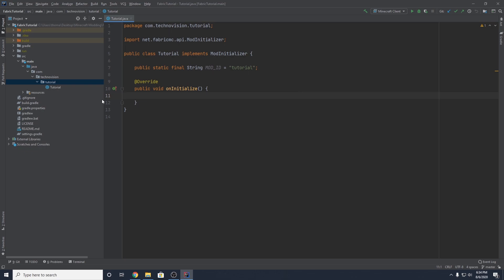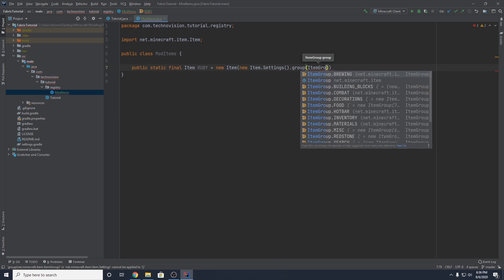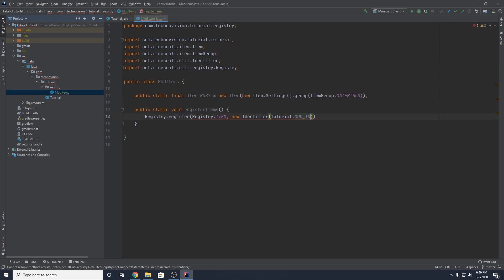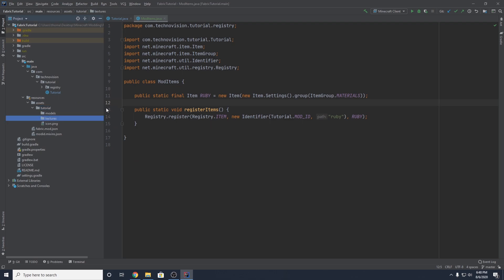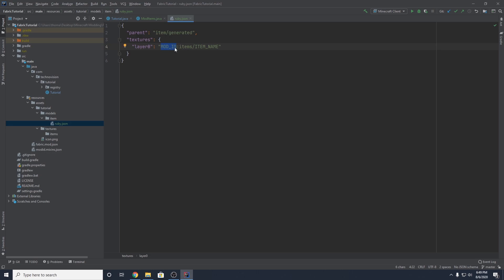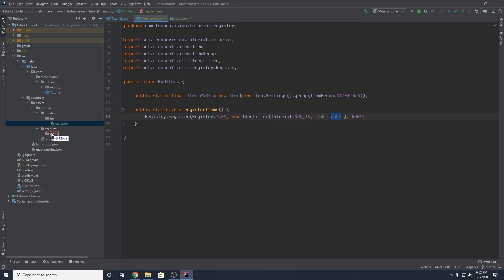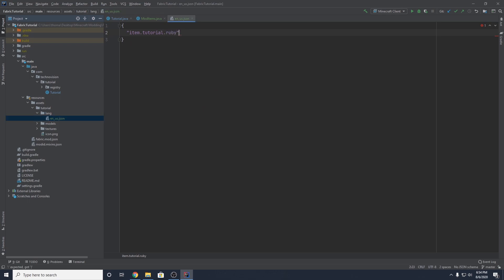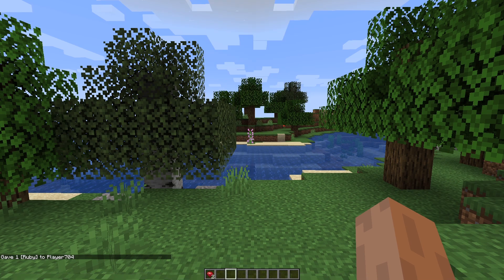Minecraft 1.16.4: Fabric Modding Tutorial - Basic Items (#2)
This tutorial series will cover building a Minecraft Mod from scratch using the Fabric API! In this episode, we create a basic custom item with our own texture and name.

--- Important Links ---

--- My Channel ---